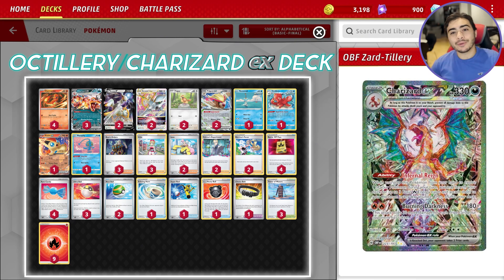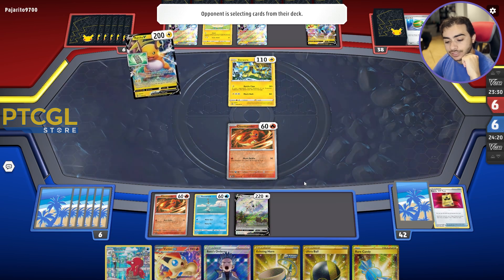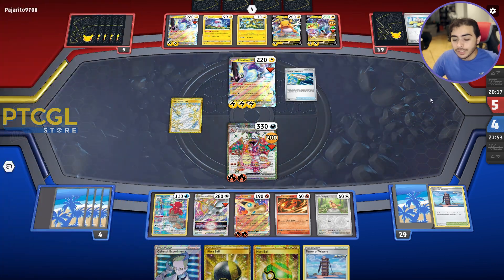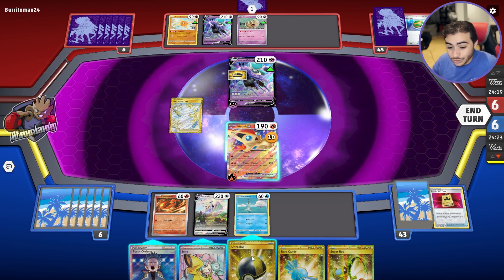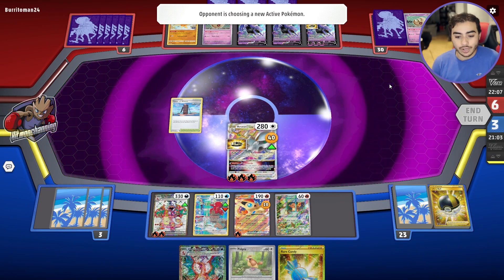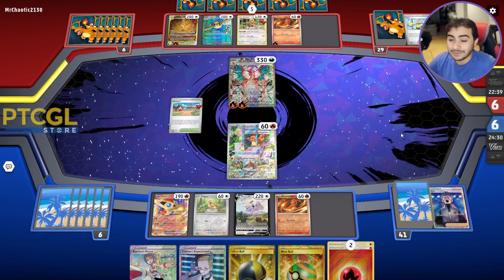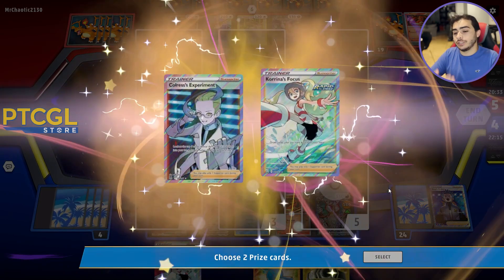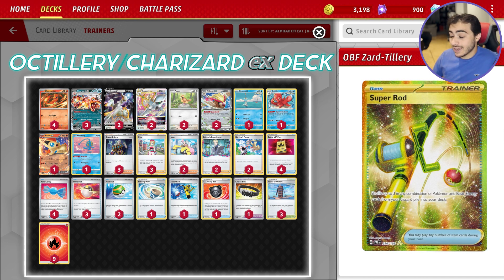Charizard ex has a NEW Unlikely Partner...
Charizard ex is a BRAND NEW Pokemon ex card that JUST RELEASED in the Obsidian Flames set! Charizard ex has a SUPER STRONG attack that does MORE DAMAGE for every knockout your opponent has taken, AND an incredible ability that accelerates Fire Type Energies into play ISNTANTLY! Plus, I have found a NEW PARTNER for Charizard ex that takes it to the NEXT LEVEL! I think Charizard ex from Obsidian Flames has a lot of potential as a GREAT DECK in the Pokemon TCG going forwards, so join me as we take a look at a new take on this super fun and awesome deck! Remember to Like the video if you enjoyed it and comment your thoughts on the video in the comment section down below. Until next time, Hitmonchanning out!
Octillery/Charizard ex Deck List:
Pokémon: 13
1 Charizard ex OBF 223
1 Victini ex OBF 33
1 Octillery BRS-TG 3
1 Charmander PR-SV 44
1 Remoraid BST 36
1 Arceus VSTAR BRS 123
2 Charizard ex OBF 215
1 Arceus VSTAR BRS 176
1 Manaphy BRS 41 PH
2 Pidgey OBF 162 PH
2 Pidgeot ex OBF 164
2 Arceus V PR-SW 204
3 Charmander OBF 26 PH

Trainer: 14
4 Battle VIP Pass FST 225 PH
2 Iono PAL 254
1 Echoing Horn CRE 225
1 Super Rod PAL 276
3 Boss's Orders PR-SW 251
2 Nest Ball SVI 255
4 Rare Candy SVI 256
1 Choice Belt ASR 211
3 Tower of Waters BST 138
1 Hisuian Heavy Ball ASR 146 PH
3 Ultra Ball BRS 186
2 Colress's Experiment LOR 190
3 Irida ASR 186
2 Korrina's Focus BST 160

Energy: 1
9 Basic {R} Energy 28